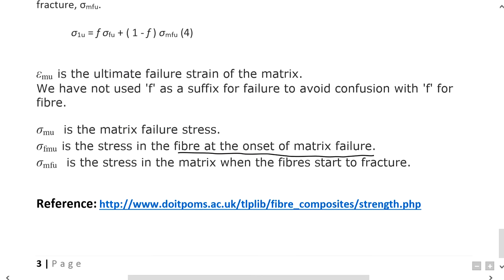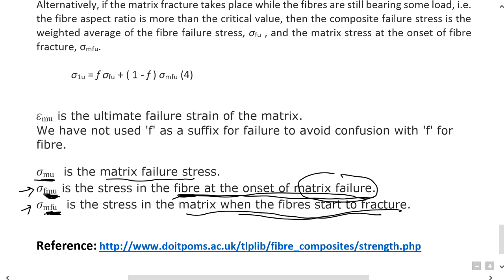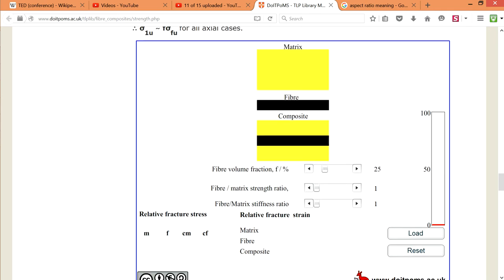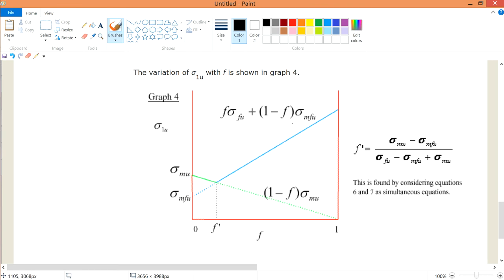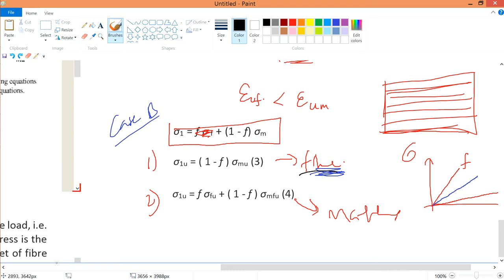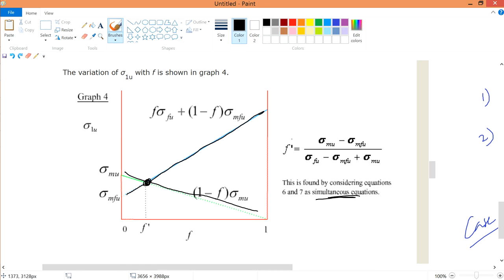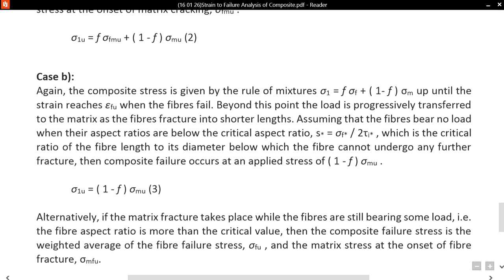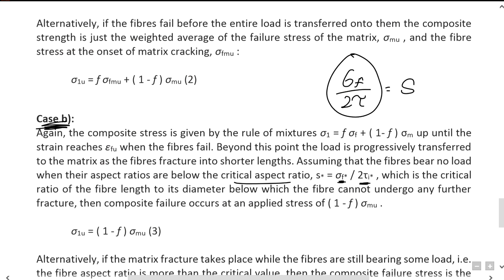v8 11 Stress strain failure additional stuffs from website and things tat I din go thru well